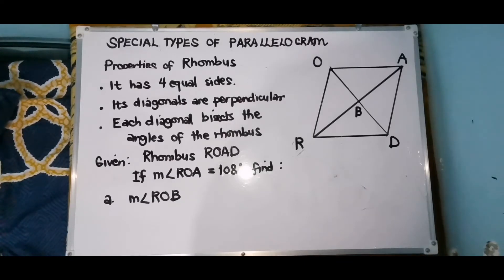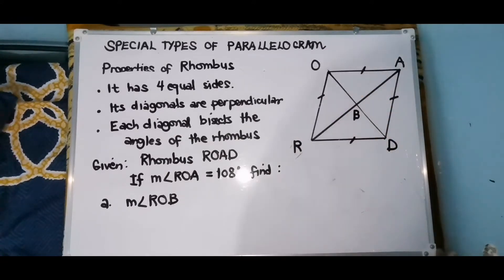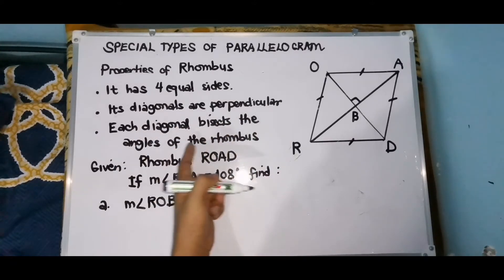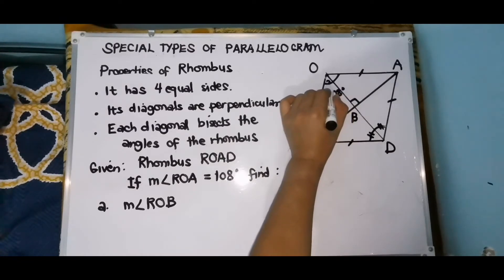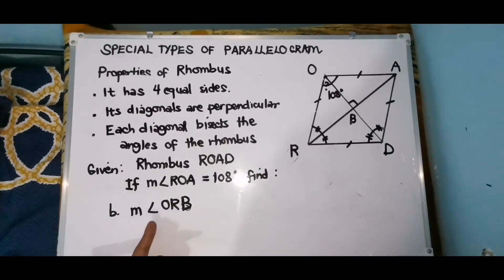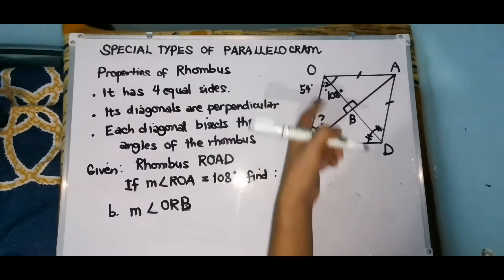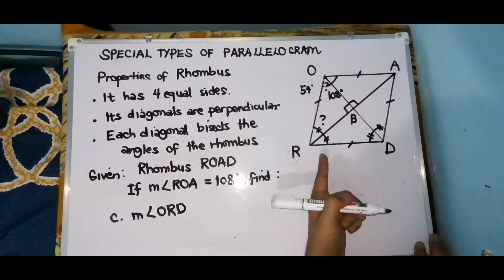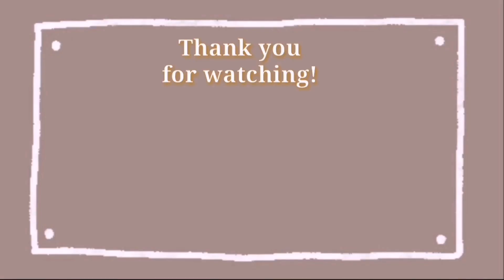Properties of Rhombus [ Made EASY!]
This video will discuss the properties of rhombus to solve such problems. Happy Learning ☺️🥰